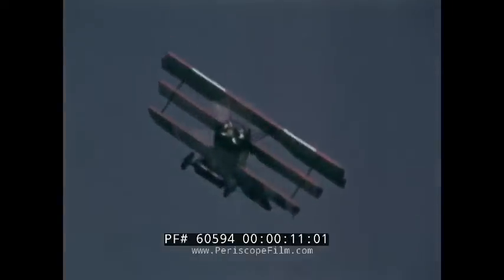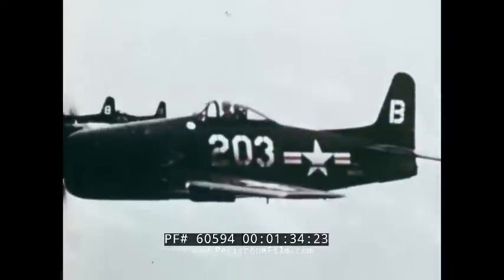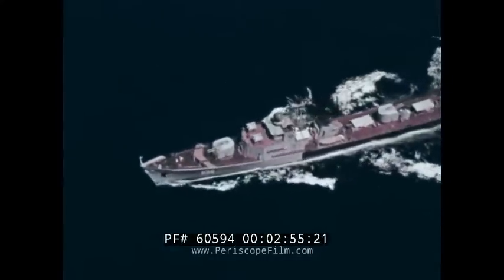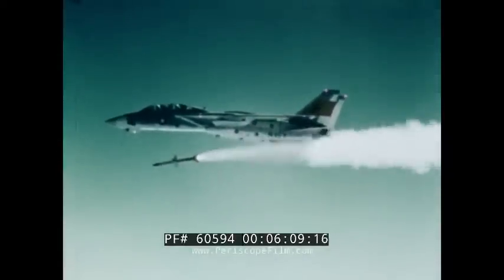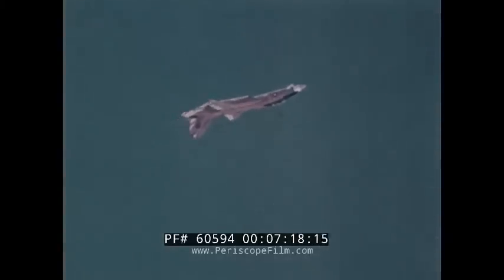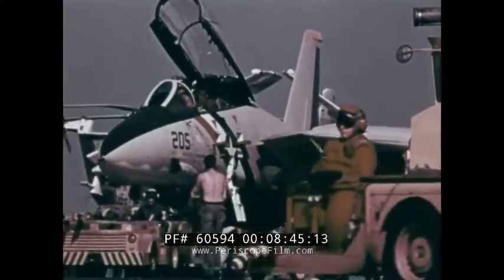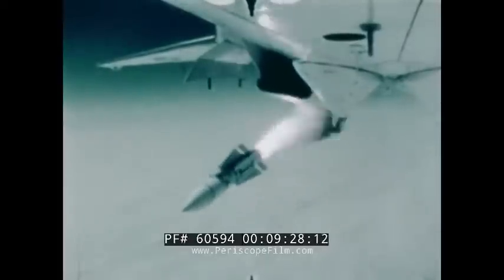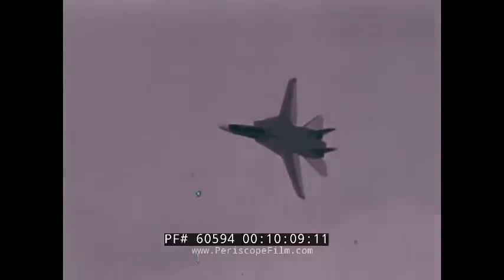GRUMMAN CORP. F-14A TOMCAT 1980s PROMO FILM U.S. NAVY FIGHTER AIRCRAFT VS. SOVIET AIRCRAFT 60594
Produced by The Grumman Corporation, this film "The Total Fighter" promotes the F-14 Tomcat and showcases its capabilities.  Film introduces modern fighting aircraft, and why the F-14A Tomcat is a superior aircraft for air combat, produced by Grumman Aerospace Corp.  Early 1980’s film reviews the historical overview of today’s modern combat aircraft.
Opening Scene: Fokker Dr-I, known as the “Red Barron” aircraft of World War I. 1:21 Early versions of "cat fighters" included the F4F Wildcat used in WWII, landing and taking off the ground. 1:28 F6F Hellcat, with a 19 to 1 kill-ratio, was the most valuable carrier-based fighter in World War II. The F6f takes off and lands on a battleship. 1:39 An F8F Bearcat was a lightweight air fighter of its day, holds the world speed record for propeller driven aircraft. 1:51 Korean War saw the F9F Panther introduced, the navy’s first jet fighter. 1:57 The F10F Jaguar was a concept plane ahead of its time. 2:11 The F11 Tiger, a long-time favorite aircraft of the Navy’s Blue Angels, is viewed flying in formation over the ocean. The Mach 2 version of the F11 was called the F-11F Super Tiger. 2:26 Each model aircraft was designed to meet the threat of its day.  2:48 Russian warships challenge our aircraft with sophisticated anti-aircraft systems and their own high-performance fighters, whose mission is controlling large areas of the world’s oceans. 3:44 Russia developed their own competitive aircraft with guided missiles, including the Tu-28 Fiddler, The Mig-25 Foxbat and the Mig-23 Flogger. 4:30 Russia introduced their long-range cruise missiles, which threatens the U.S. Navy's fleet. 5:08 The unique advantages of the F14 Tomcat to combat Russian military technology include: seek out and destroy all types of weapons, ability to find and destroy enemy targets at ranges in excess of 100 miles. Can carry six Phoenix missiles (radar-guided, long range air-to-air missiles [AAM-54A]. 5:15 On-screen radar tracks enemy weaponry. 5:31 The F-14 has the ability to destroy targets in an electronically jammed environment. 6:14 Additional weaponry it can bring to the fight is the medium-range Aim-7 Sparrow and the short-range Aim-9 Sidewinder to expands its capability. 6:40 For close-up weaponry, the F-14 employs the 20-millimeter M61 gun, capable of delivering 6,000 rounds per minute. 8:41 Fighter squadrons one and two are deployed in the seventh fleet in the Pacific. 10:13 The F-14 Tomcat is the total fighter for today’s many military challenges.